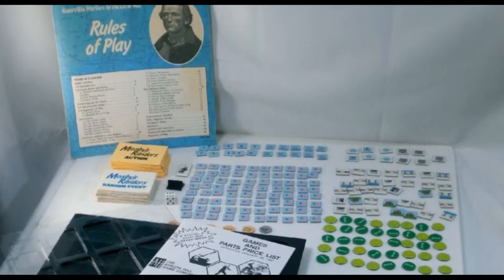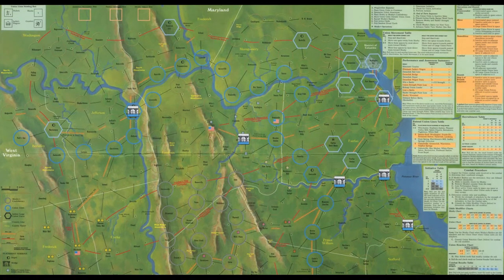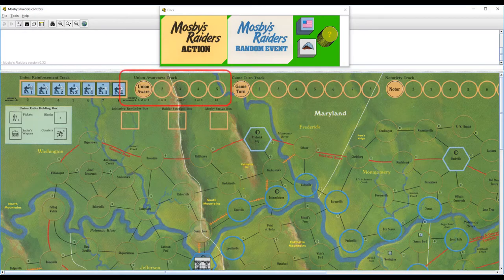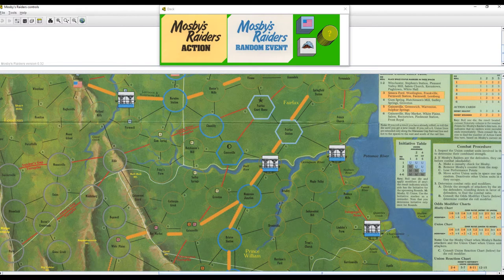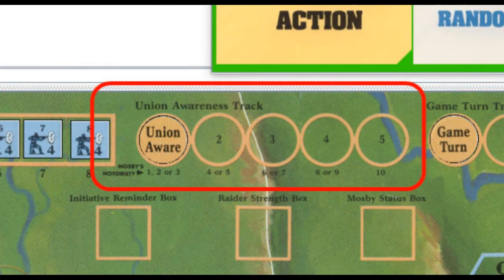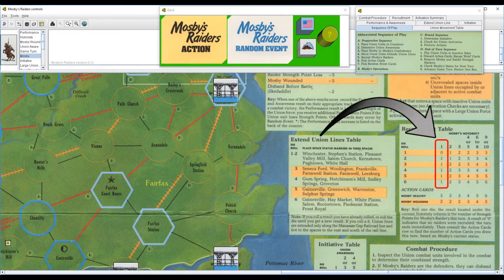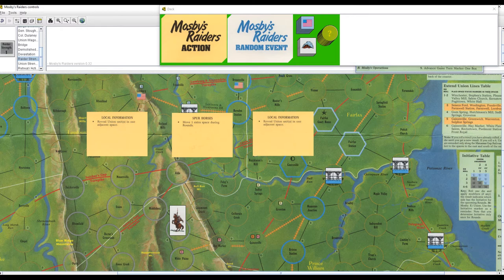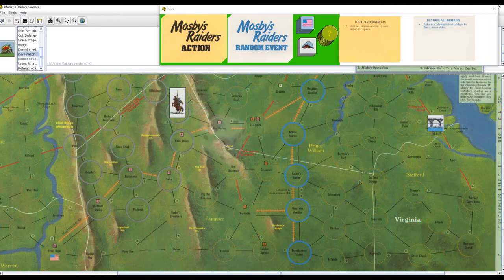Let's Play Mosby's Raiders: A GrogHeads AARView, Part 1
Welcome to the first part of a new series, AARView, a combination review and AAR.